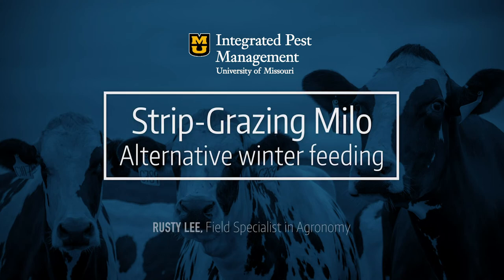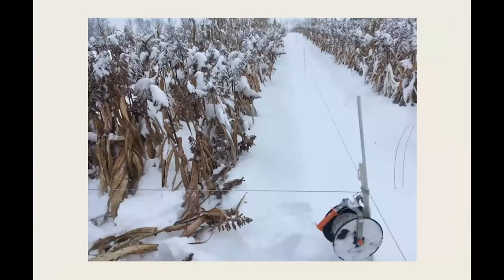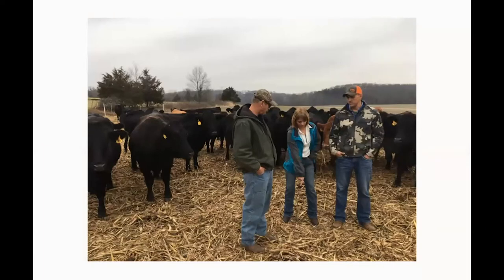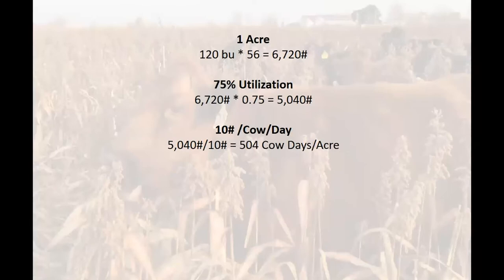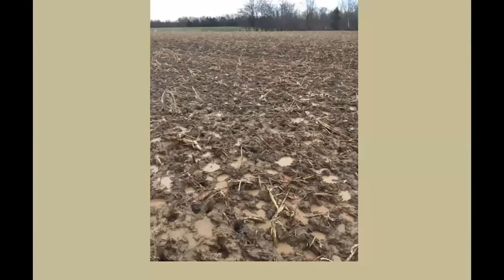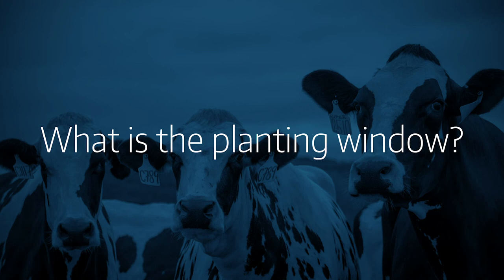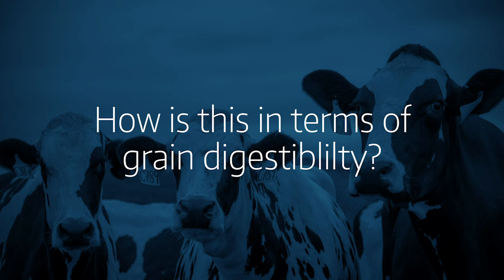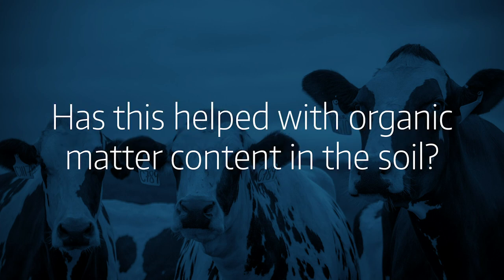Strip Grazing Milo: An Alternative Winter Feeding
Welcome to Missouri Integrated Pest Management's Forages/Livestock Question of the Week – 5/21. Last week's topic was strip grazing milo: an alternative winter feeding. It was presented by Rusty Lee, Field Specialist in Agronomy.